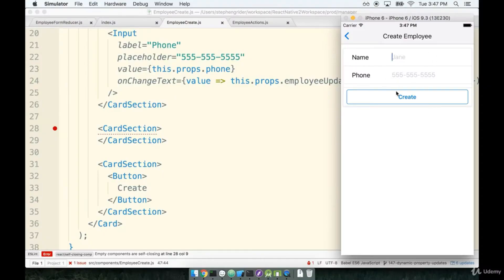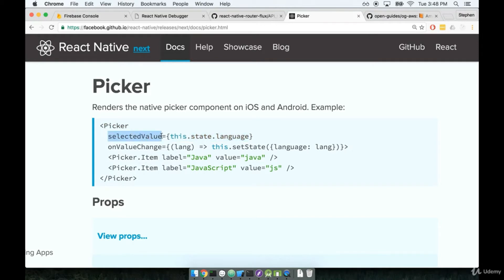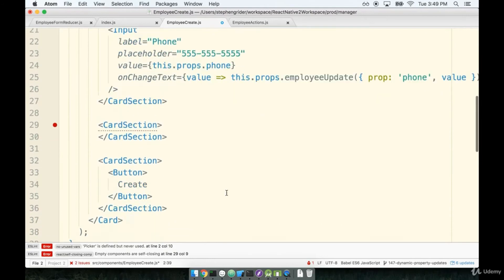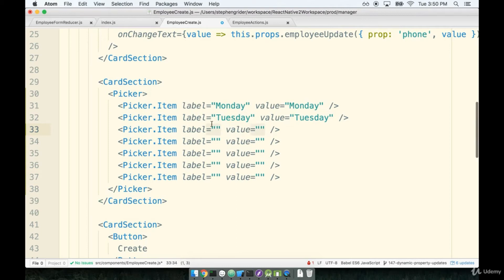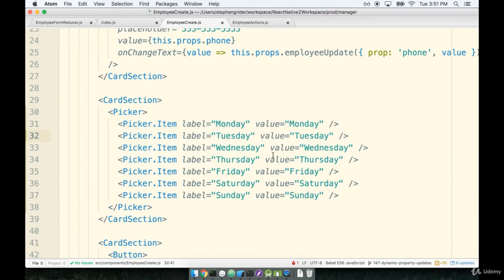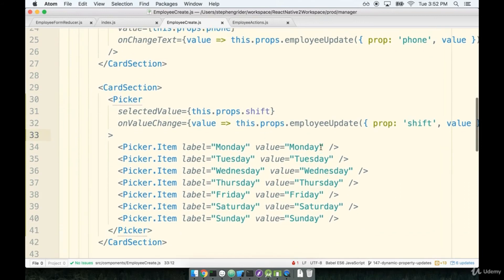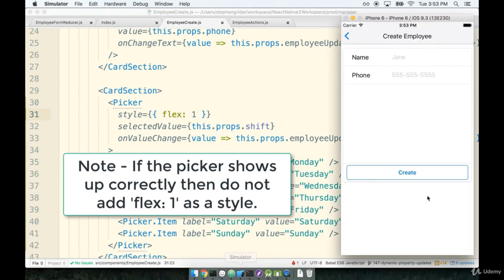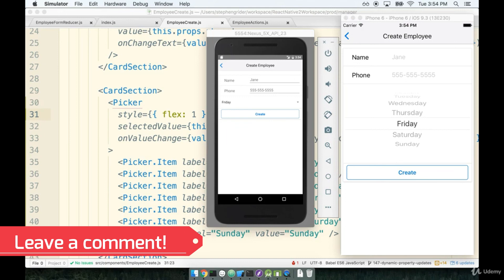131 - The Picker Component in React Native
The Picker Component